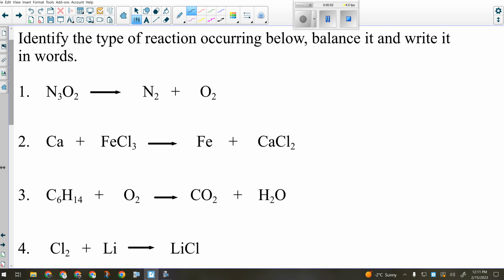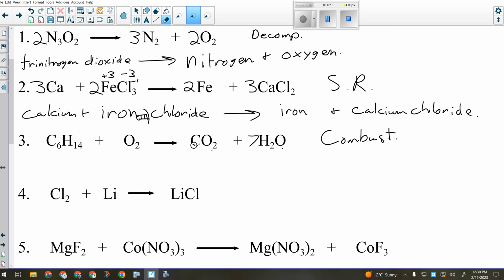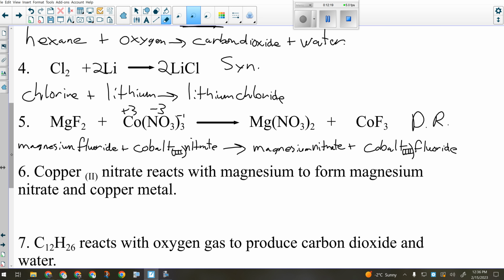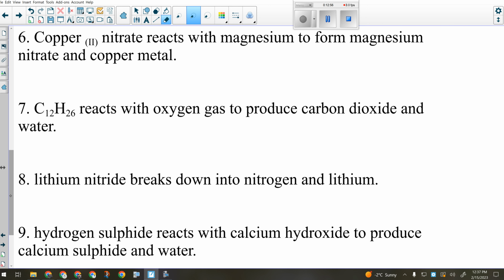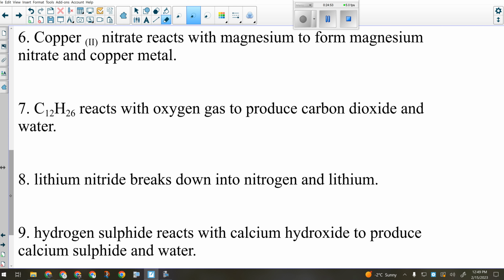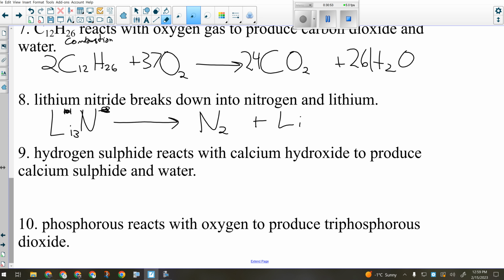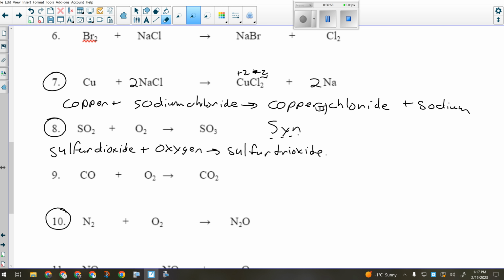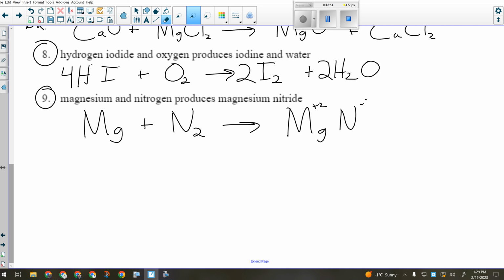Science 10 Chemistry Lesson 12 Reactions Part 3